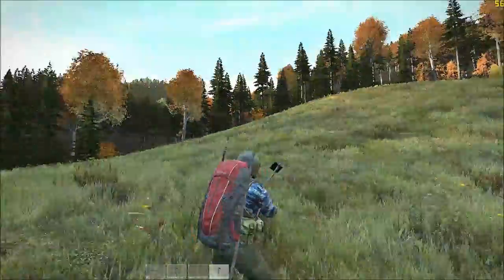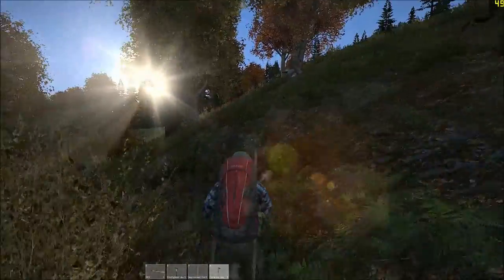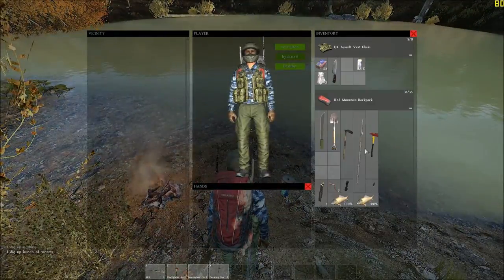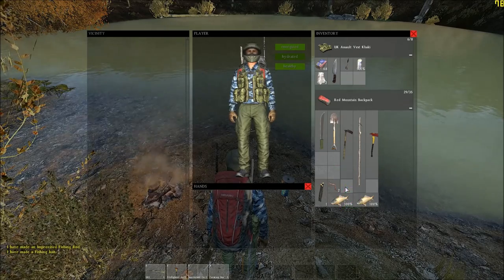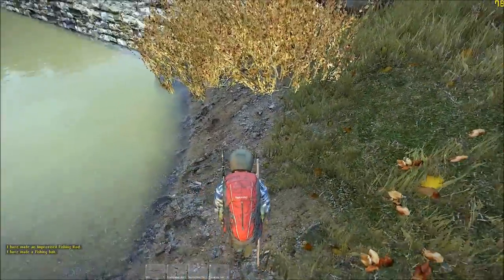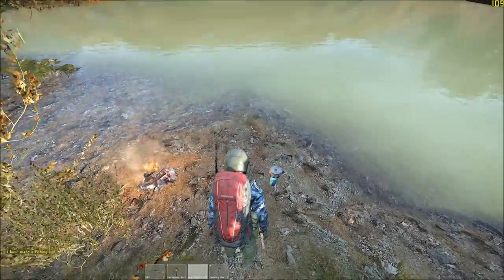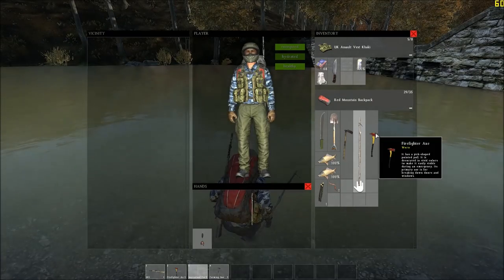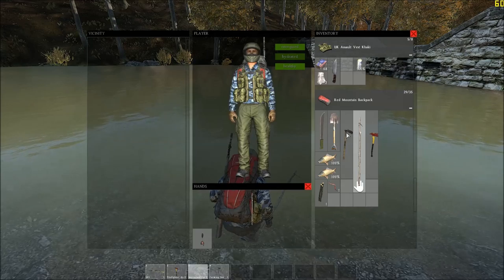DayZ SA - Fishing Guide / Tutorial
In this video I've given all the information I know regarding fishing in the current 0.45 experimental patch, hope the info helps you in the quest for "fishing".

The video covers "crafting / fishing / cooking"